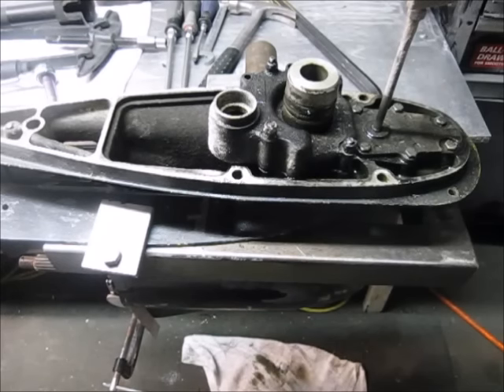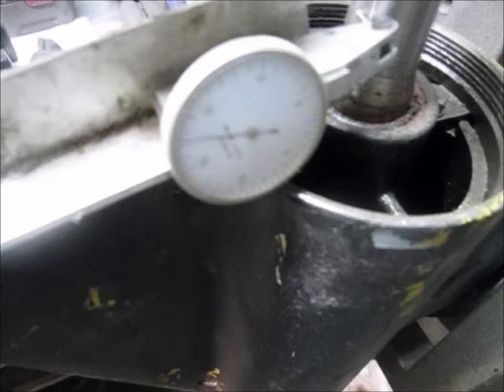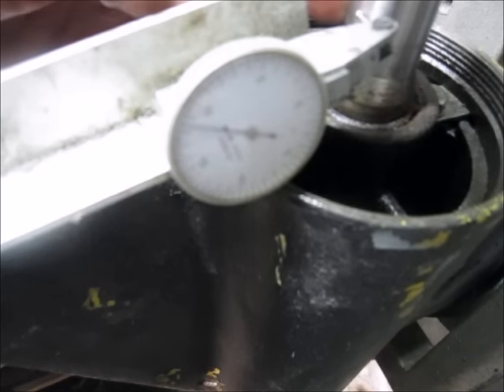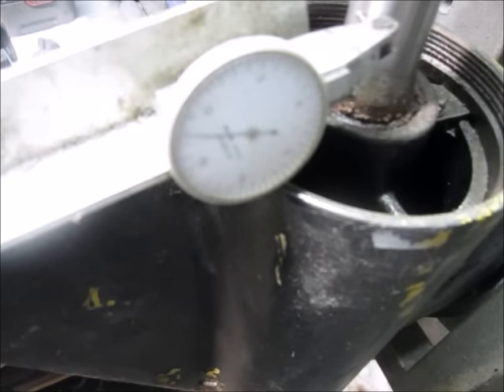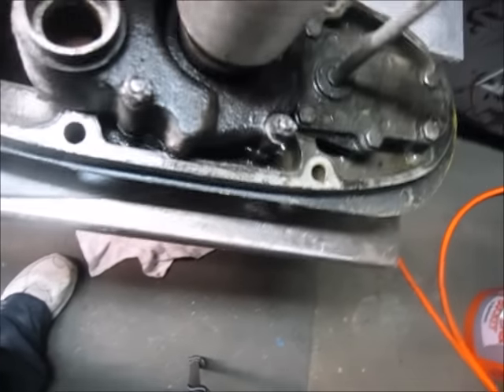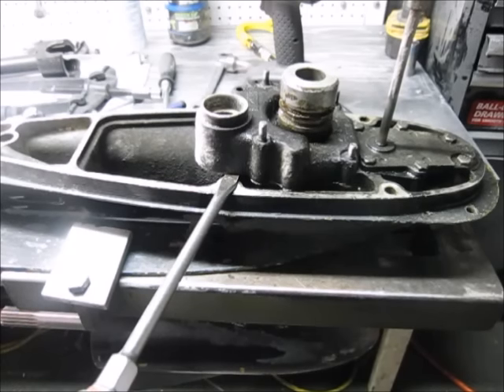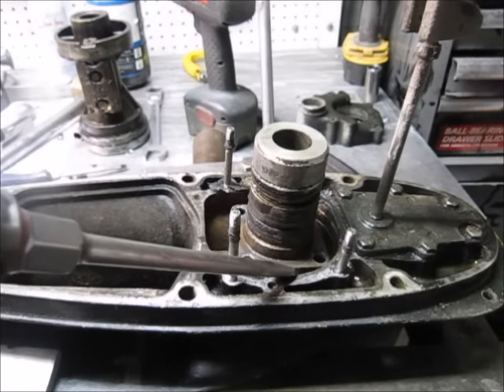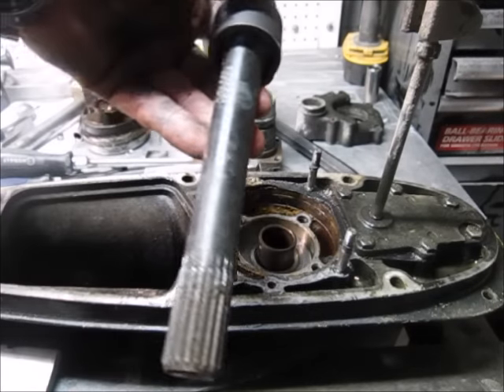How do I disassemble my OMC Cobra lower unit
for tech support and exploded view drawing.

Video includes the following:

•  Disassemble my OMC Cobra lower unit
•  Tool required
•  Remove water passage retainer
•  Remove bolts
•  Bearing carrier removal tool
•  Revove bearing retainer
•  Remove bearing pins
•  Remove drive shaft bearing this side up
•  Remove drive shaft bearing 2
•  Repair cost